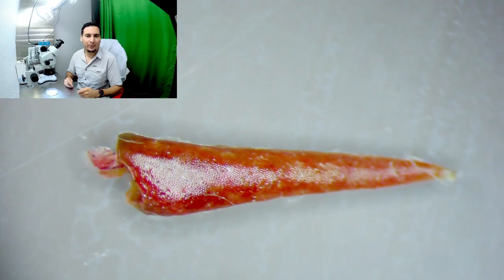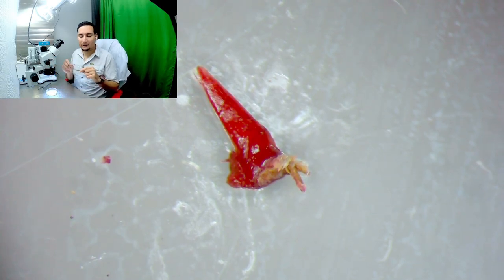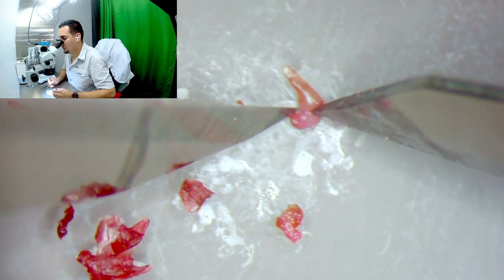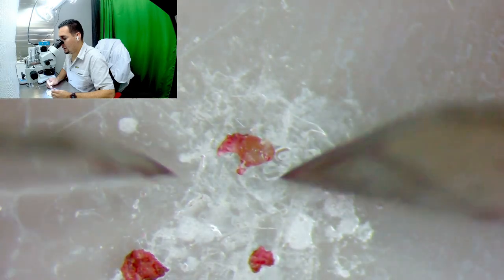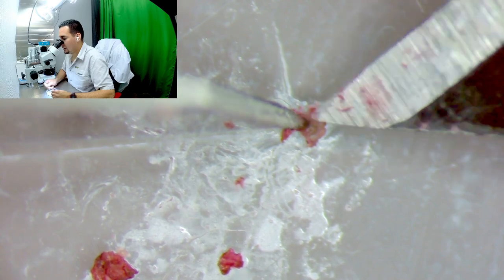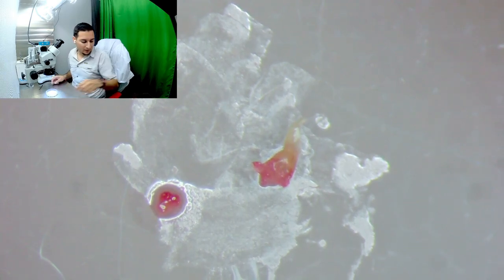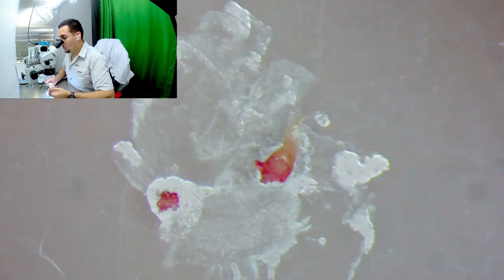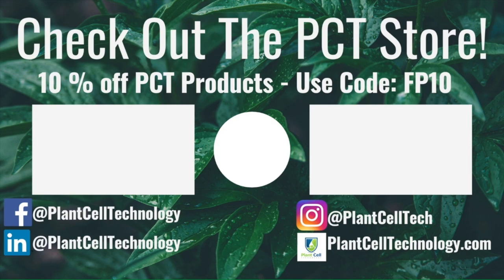Begonia Apical Meristem Culture: A Microscopic Journey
Join us for an extraordinary microscopic exploration as our esteemed Lab Director, Francisco, unveils the fascinating world of Begonia Shoot Apical Meristem Culture. In this captivating video, Francisco takes us on a mesmerizing journey, where we witness the intricate process of culturing Begonia shoot apical meristems under the microscope. Use this link to get 10%OFF your tissue culture supplies

Step by step, Francisco demonstrates the delicate technique involved in isolating and cultivating these tiny apical meristems, which serve as the foundation for the growth and development of Begonia plants. With skilled precision, he expertly dissects the meristems, providing insightful commentary along the way.

Prepare to be amazed by the intricate processes unfolding before your eyes. Whether you're a passionate plant enthusiast, a curious researcher, or simply fascinated by the wonders of nature, this video is sure to captivate your senses and leave you with a profound appreciation for the hidden world thriving within the Begonia shoot apical meristems.

Don't miss this unique opportunity to delve into the captivating realm of Begonia Shoot Apical Meristem Culture. Watch the video now and unlock the secrets of plant growth at the microscopic level with Francisco, our visionary Lab Director.